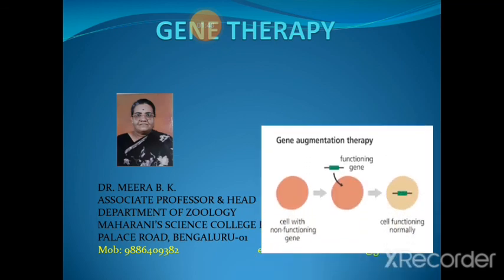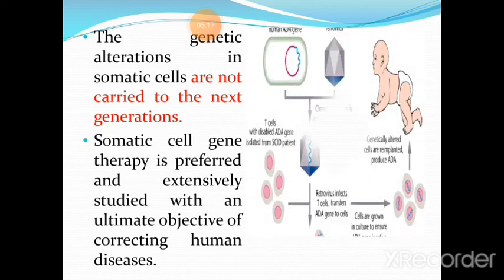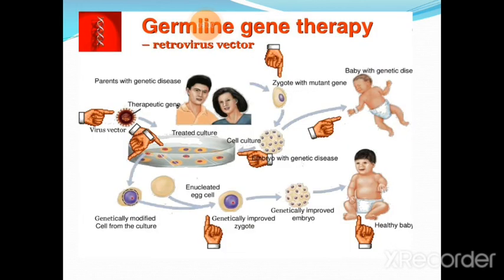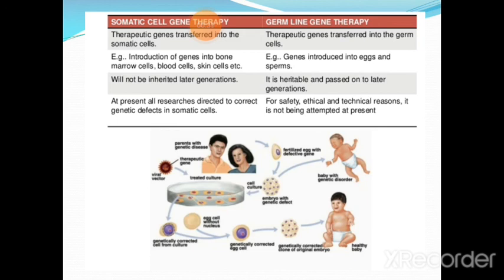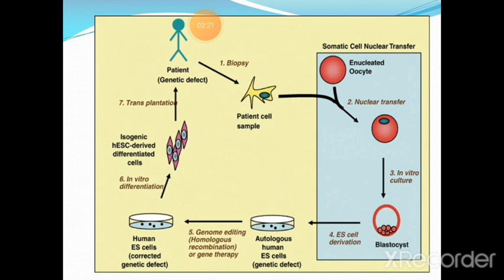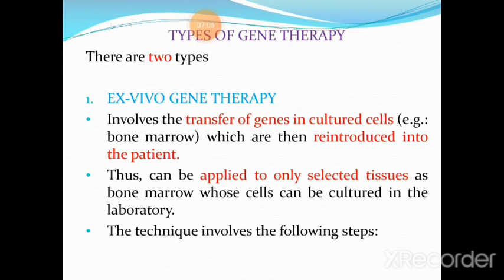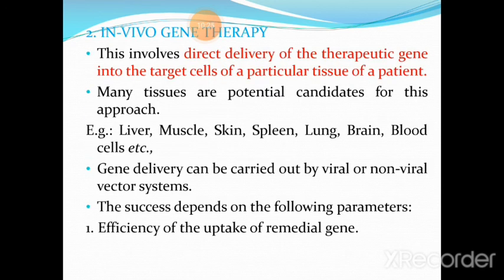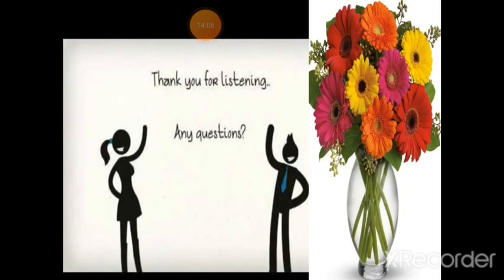Dr. MEERA B K Lectures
Gene therapy -BCZGBT